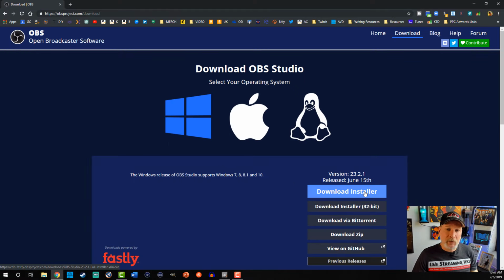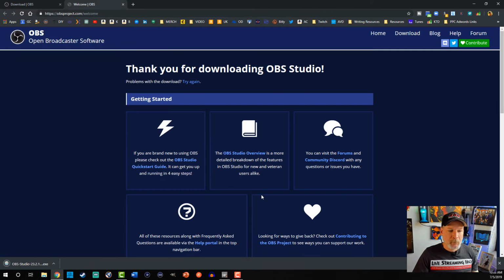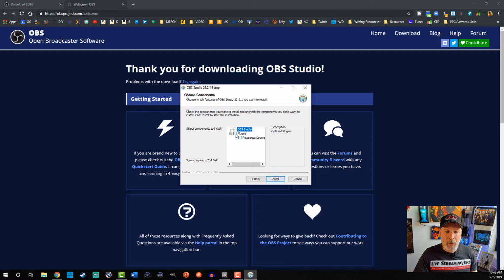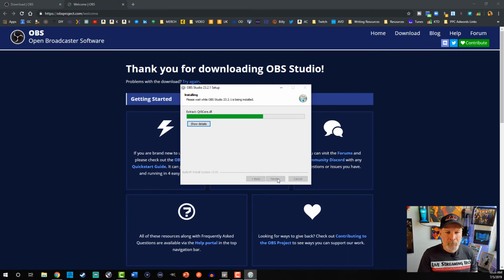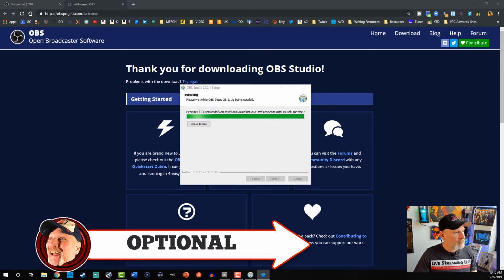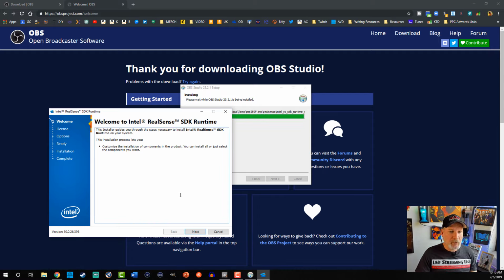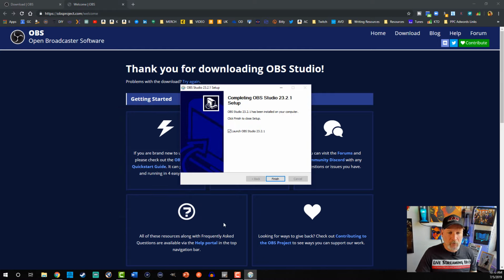How To Install OBS Studio (2019) : Easy as Pie!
In this video, we show you how to install obs studio on pc / windows 10 to be specific. This is one of the beginner's guides to obs studio in 2019. This obs studio tutorial will work for windows 8.1 as well.